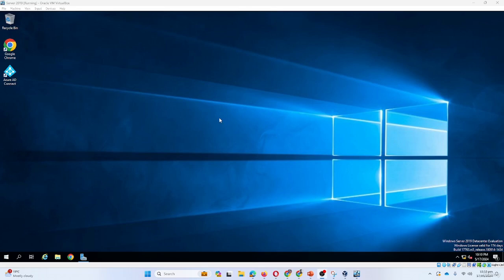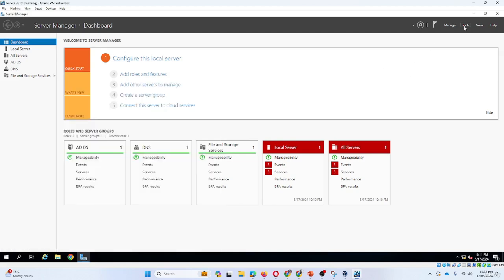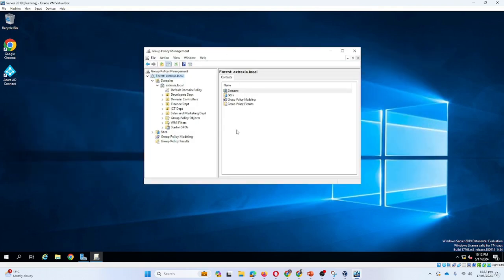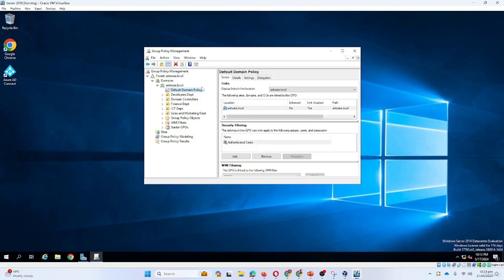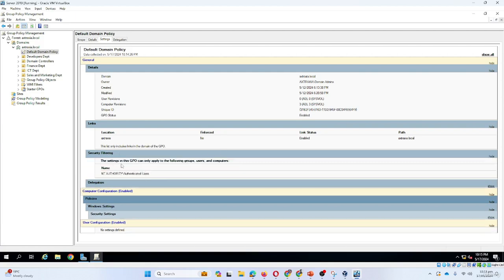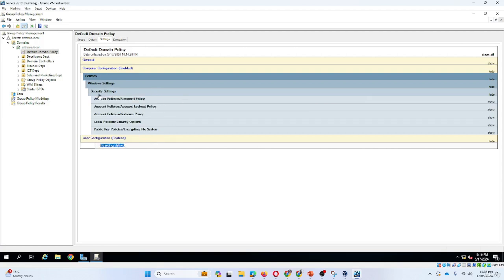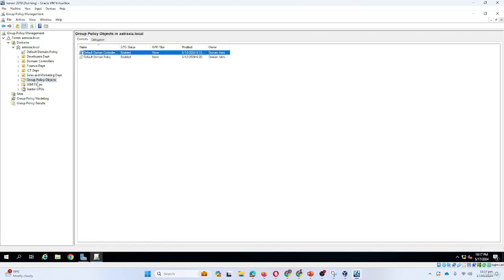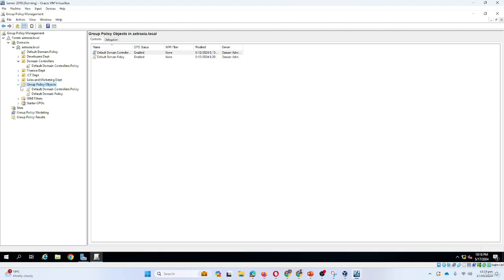35 Exploring Group Policy Snap In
Exploring Group Policy Snap-in
Overview: The Group Policy Snap-in is a Microsoft Management Console (MMC) component that provides a user-friendly interface for managing Group Policy Objects (GPOs) within a Windows environment. It allows administrators to create, edit, and manage policies that control various settings for users and computers in an Active Directory domain.

Key Features
User Interface:

The Group Policy Snap-in features a structured layout that includes a console tree on the left and a details pane on the right, allowing for easy navigation between different GPOs and their settings.
Users can expand nodes to view the various configurations available under Computer Configuration and User Configuration categories.
Creating and Editing GPOs:

Administrators can create new GPOs or edit existing ones directly within the snap-in. This process involves configuring settings related to security, software deployment, user interface options, and more.
The interface provides various categories and settings that can be navigated through categories like Administrative Templates, Security Settings, and Folder Redirection.
Linking GPOs:

The snap-in allows for the linking of GPOs to Active Directory containers such as sites, domains, and organizational units (OUs). This ensures that specific policies are applied to the desired set of users or computers.
Administrators can view existing links and their associated scopes, facilitating effective policy management.
Security Filtering and WMI Filtering:

Administrators can apply security filtering to GPOs, specifying which users or groups are affected by a particular GPO. This feature enhances the granularity of policy application.
Windows Management Instrumentation (WMI) filtering can also be applied, allowing GPOs to be targeted based on specific attributes of the computer or user.
Backup and Restore:

The snap-in provides options for backing up GPOs, enabling administrators to create restore points before making significant changes. This feature is crucial for disaster recovery and policy management.
Restoring a GPO from backup can quickly revert changes if issues arise after modifications.
Delegation of Control:

The snap-in allows for the delegation of permissions for specific GPOs, enabling other administrators to manage policies without granting them full administrative rights across the entire domain.
This feature supports collaborative management of policies while maintaining security.
Group Policy Results:

Administrators can use the Group Policy Results Wizard to generate reports on the effective policies applied to specific users or computers. This is invaluable for troubleshooting and ensuring that the correct policies are in effect.
The wizard provides insights into which GPOs have been applied, their status, and any potential conflicts.
Group Policy Modeling:

The Group Policy Modeling Wizard simulates how GPOs will affect a particular user or computer based on the current configuration. This feature allows administrators to test policy impacts before implementation.
Modeling helps in anticipating issues that may arise from conflicting policies.
Conclusion
The Group Policy Snap-in is an essential tool for IT administrators managing a Windows domain environment. By providing a structured interface for creating, editing, and applying Group Policy Objects, it enables efficient policy management that can enhance security, streamline configurations, and ensure consistent user experiences across the organization. Understanding and effectively utilizing the snap-in is critical for maintaining an organized and secure IT infrastructure.